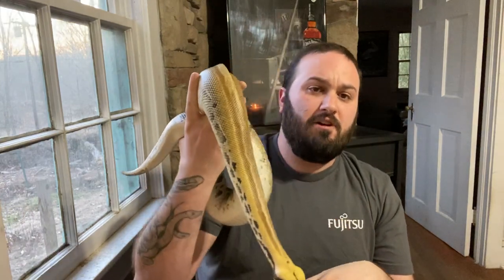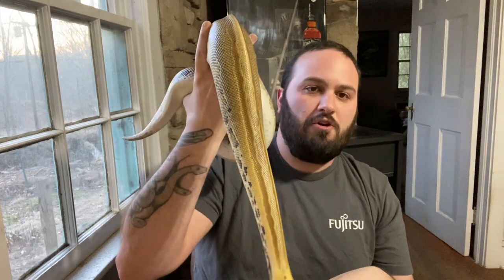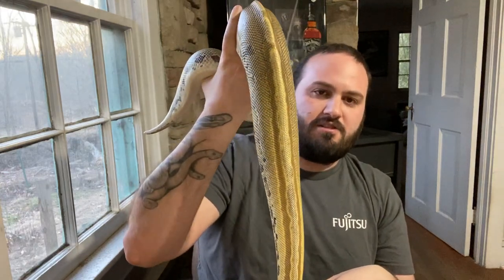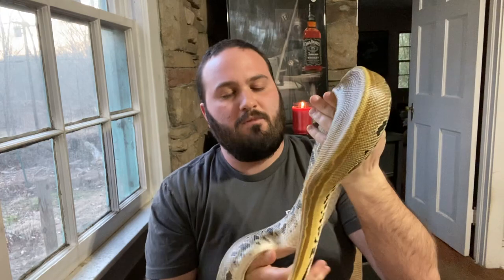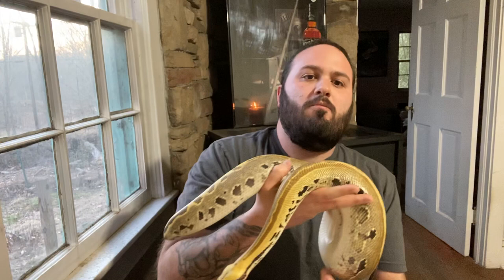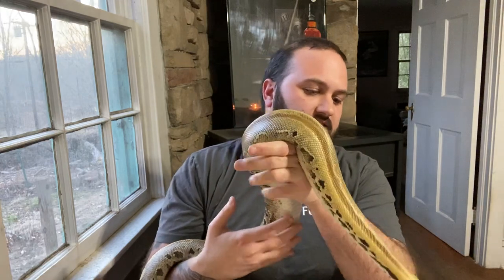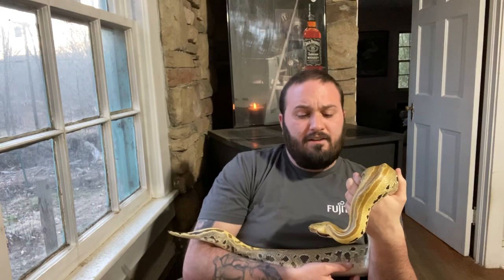Bonus tip 10: Snake heating options explained. Heat tape, radiant heat panels and more!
Trouble navigating which snake cage heating option is best for your situation? Belly VS back heat in a rack? Heat tape VS Radiant heat panel in a cage? What’s the best heating option for your situation and why? Watch to find out!